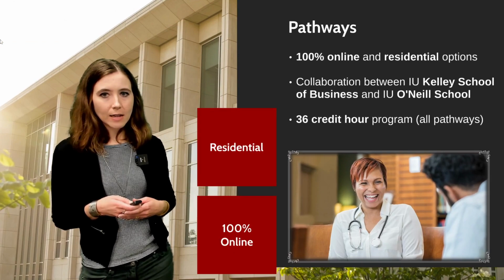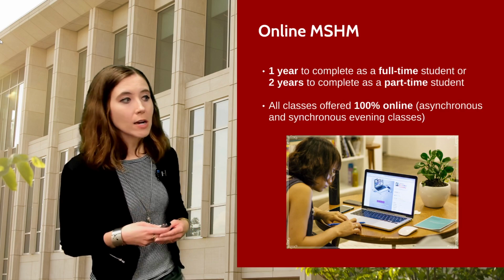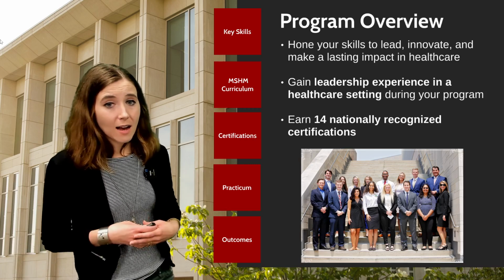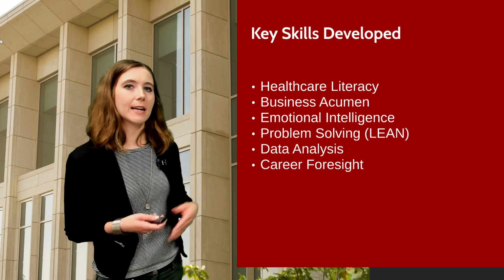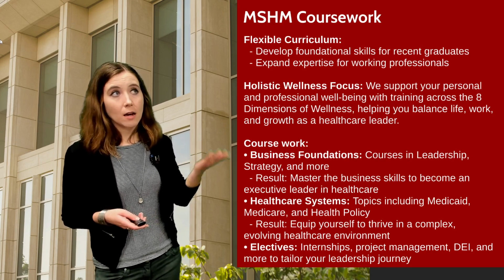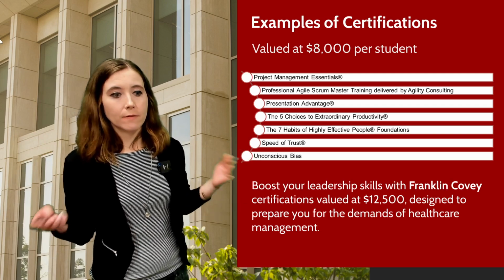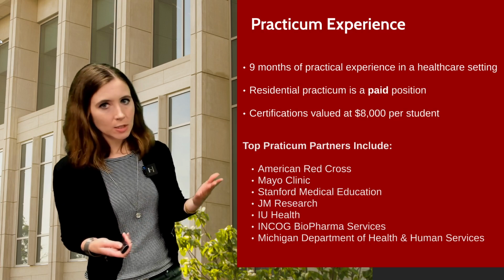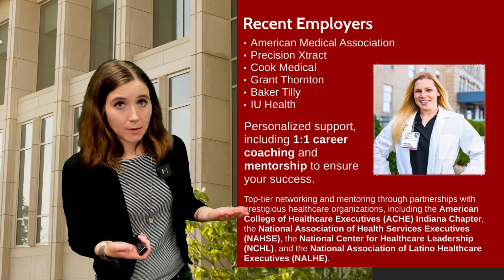Master of Science in Healthcare Management (MSHM) | Indiana University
Watch to learn more about the of Master of Science in Healthcare Management (MSHM), a joint degree program between Indiana University's top-ranked O'Neill School of Public and Environmental Affairs and the Kelley School of Business. In this webinar, we cover background on the O'Neill School and Kelley School of Business, a program overview, and funding opportunities, as well as the types of career development available during the program. We'll go over the types of careers our MSHM students have after graduation and discuss ways to build a competitive application.